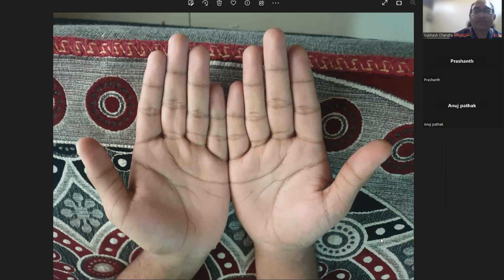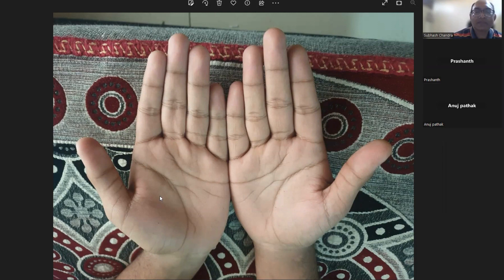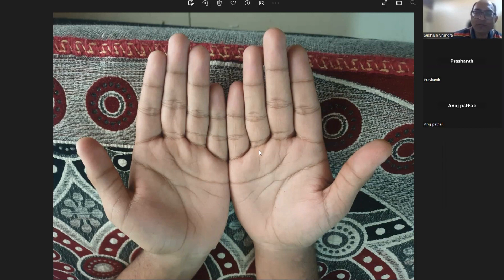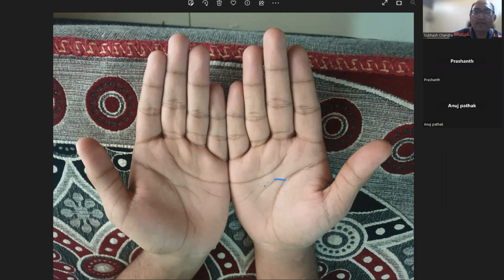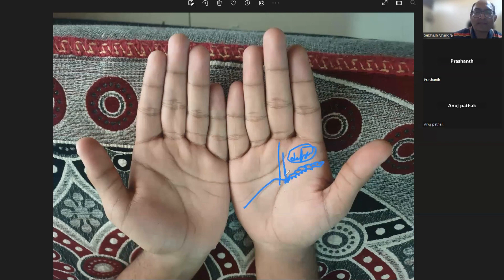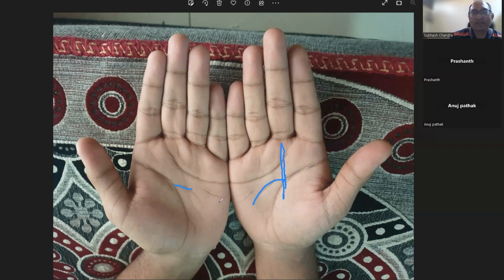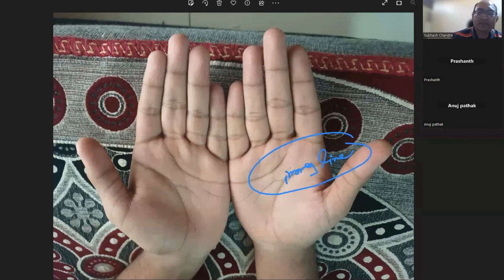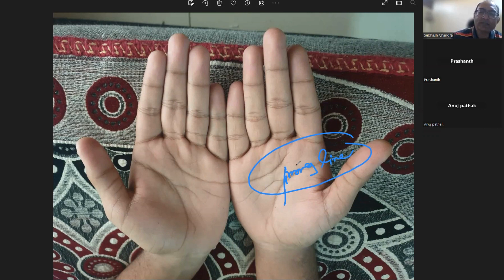हथेली का सम्पूर्ण विवरण। बुध्दि रेखा और जीवन रेखा का बहुत दूर तक आपस में उलझ कर चलना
MIND LINE & LIFELINE ENTANGLES UP TO VERY FAR ||  HOW DOES IT IMPACT?

We have started our ONLINE PALMISTRY classes. The entire palmistry course is designed in two parts (i) Basic Level & (ii) Advance level.
At the basic level, we study fundamentals about palm, Palm shape, colour, skin texture, fingers, nails, planets, mounts and their boundaries, and all types of lines and combinations. We also study the marriage line, divorce line, travel line, education line, luck line and education line.

At the Advance level, we study prediction, time calculation, event calculations, longevity calculations, bracelets, and career in detail.
We also study the time of marriage, married life and chances of divorce.

PALMISTRY COURSE DETAILS

Each class 1 hour
We have 2 level
Basic and advance
Basic:- 6~8 classes

Reading material soft copy be provided

1-Advance:- 8~10 classes
2-Reading material hard copy with pictorial explanation be provided.
3-Live Practical example discussion on each topic.
4-Only on weekend classes Offline / Online Mode both

This is a lifetime membership, students can join any ongoing batch for brush-up or revision.

Classes be in Hindi and English both.

Study Material be only in English.